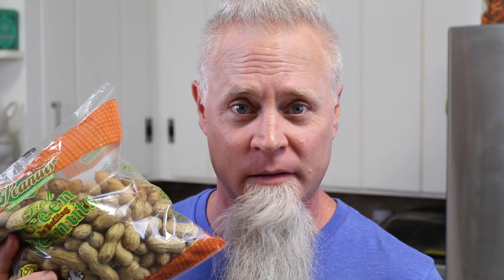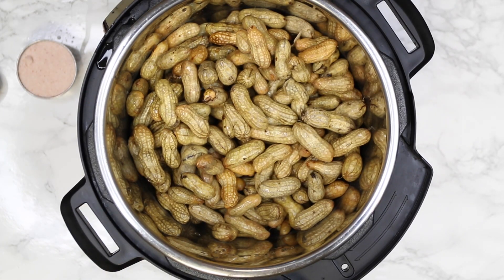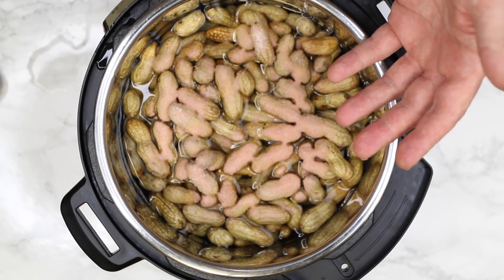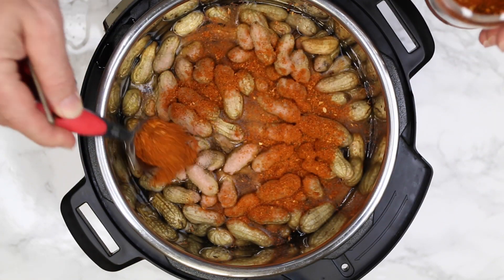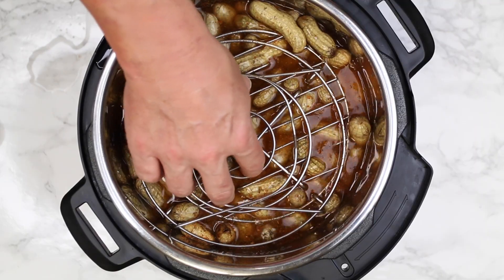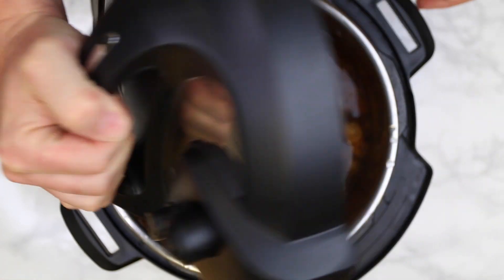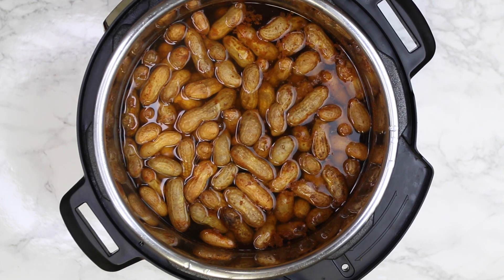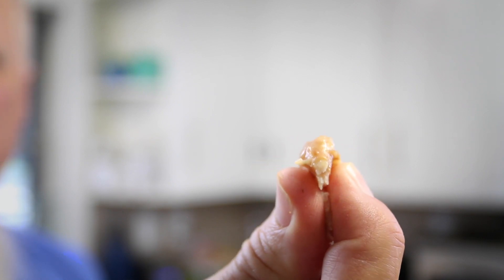Instant Pot Boiled Peanuts | Nashville Hot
Instant Pot Boiled Peanuts | Nashville Hot  - Love those squishy, juicy, spicy boiled peanuts?  Boiled peanuts, a real southern treat, are so easy and quick in your Instant Pot you can make them anytime!

The Nashville Hot Dill seasoning I used can be ordered by phone here. Tell them Jaxx sent you. On their website is a store locator where their products are sold - you may be able to find it right where you live.

Want a different kind?
Amazon Nashville Hot Seasoning
Handy Dandy Spurtles